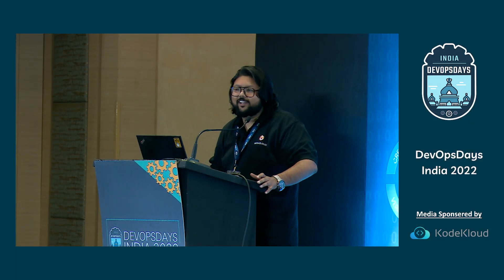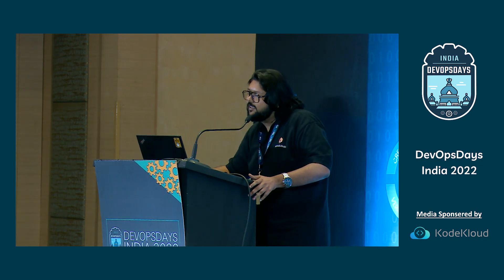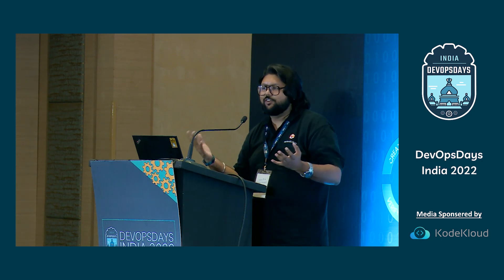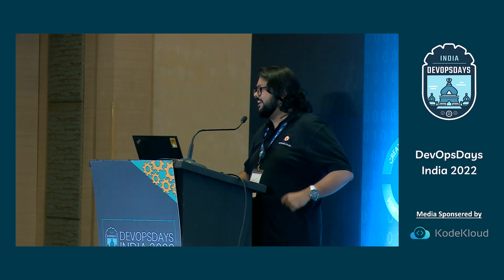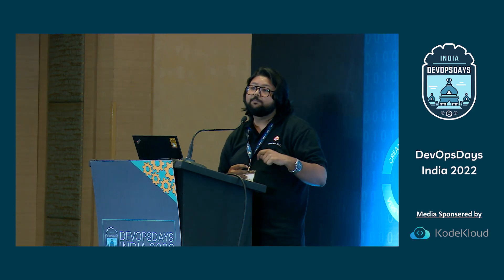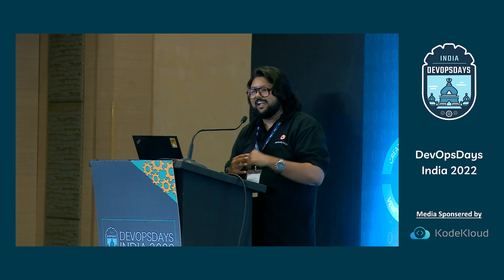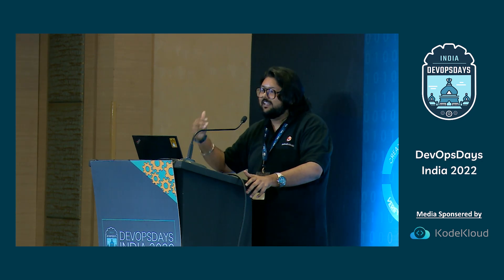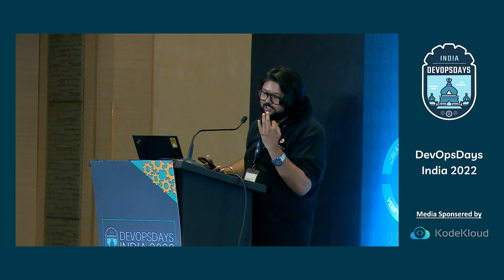Lightening Talk | Introduction to Developer Relations - Atul Maharaj